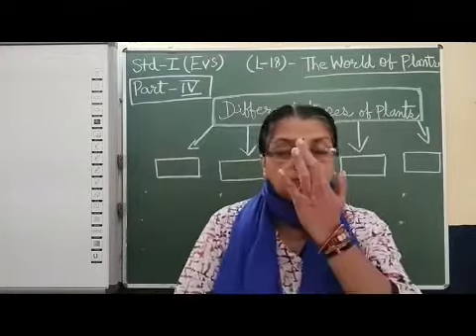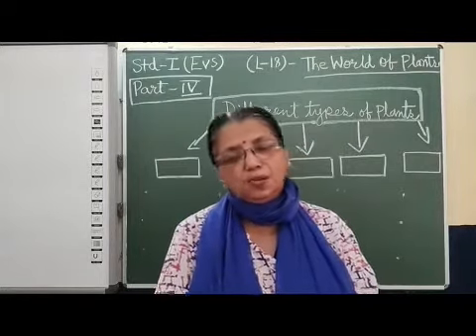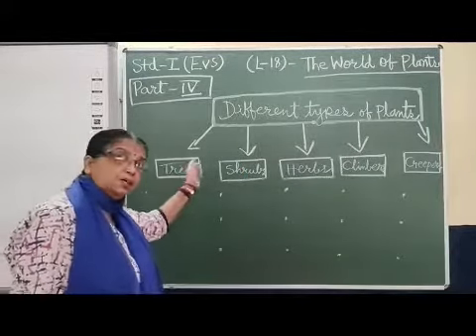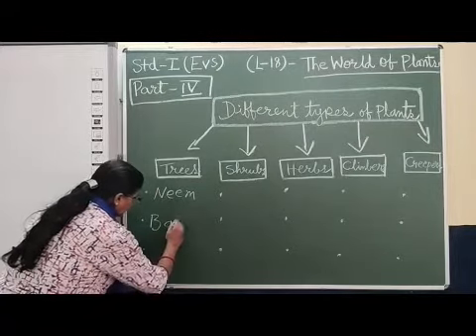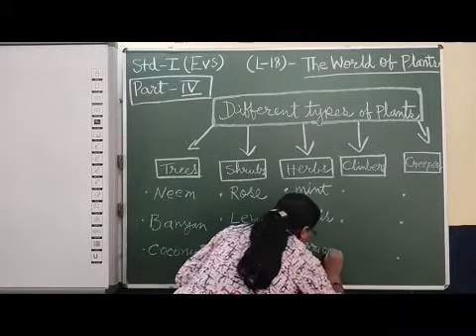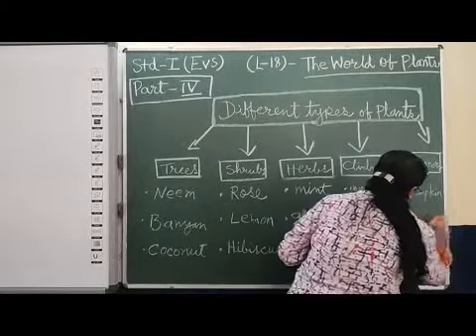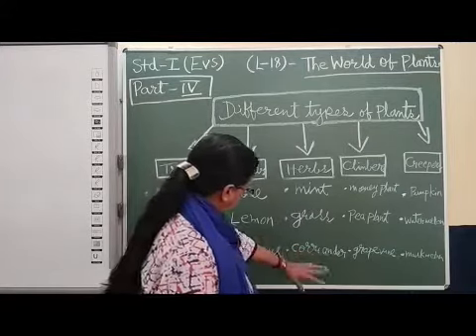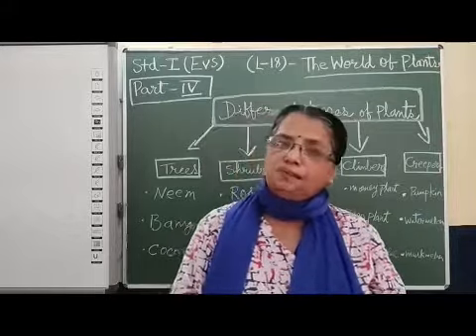I EVS Chapter 18 The World of Plants Part 4